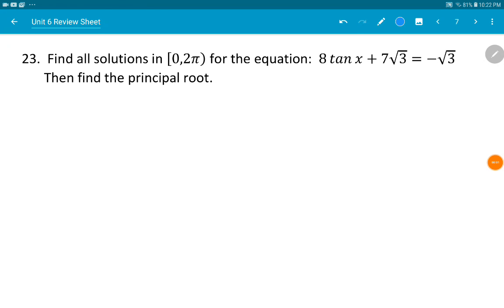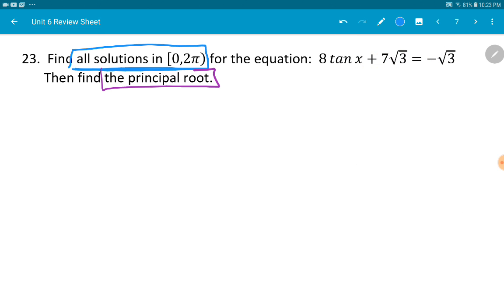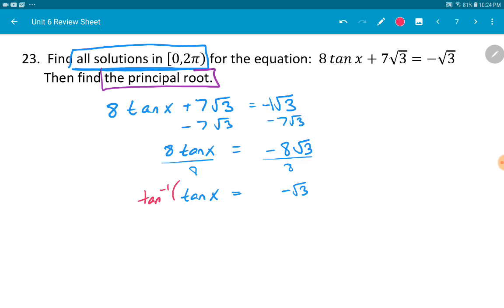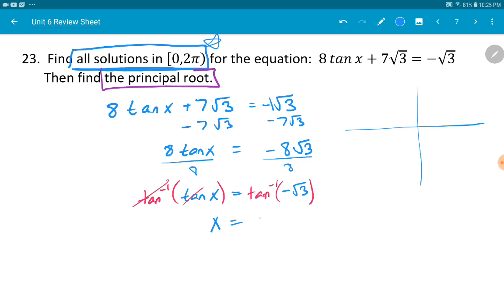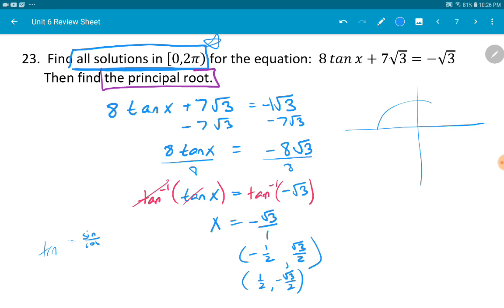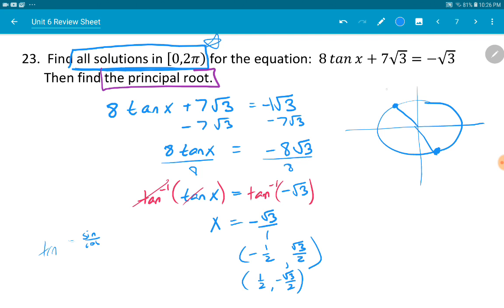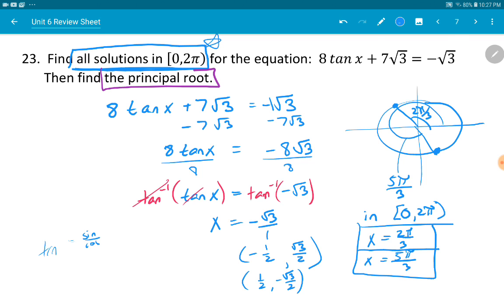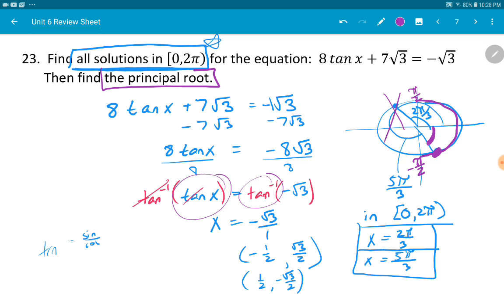Unit 6 Review, #23